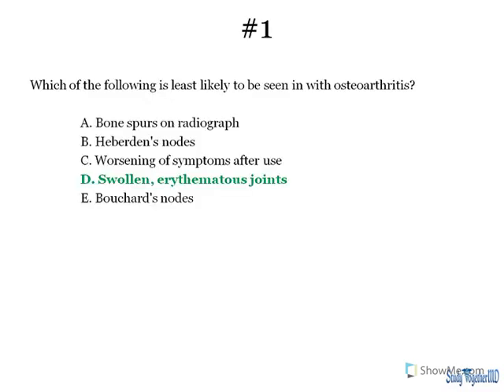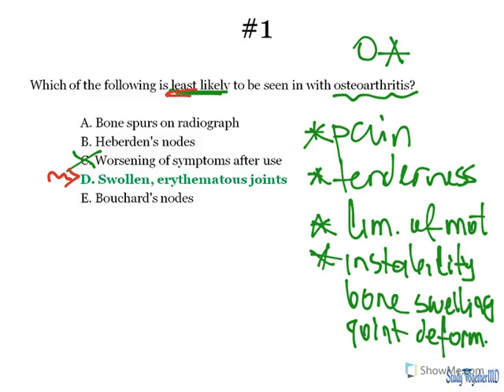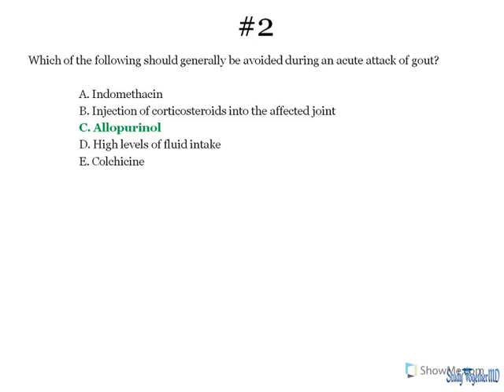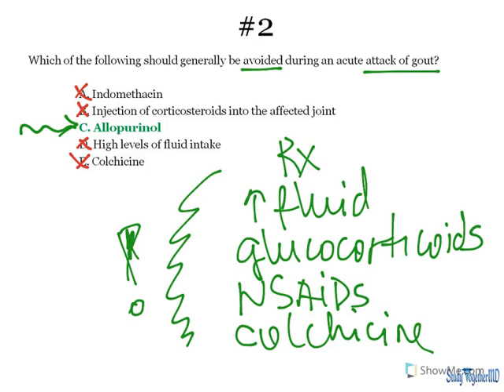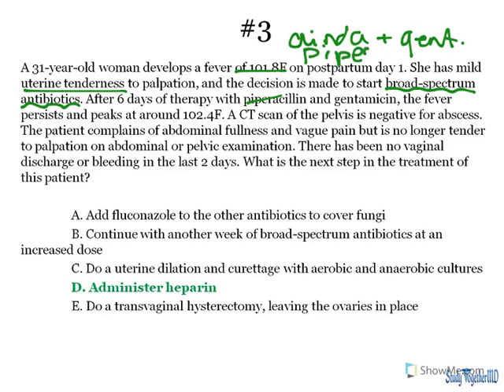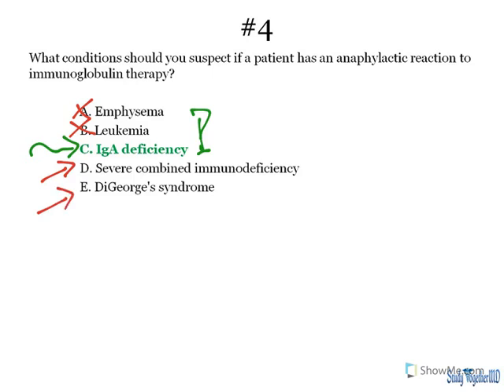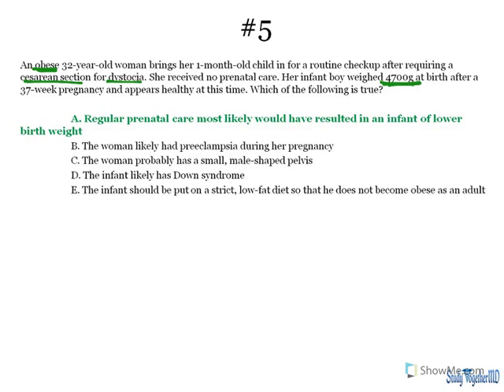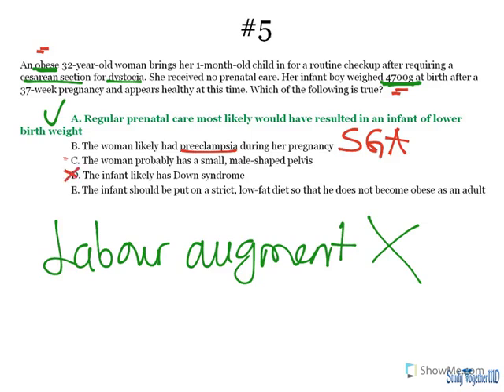StudyBuddy for your Medical Board Exams - Block3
Let's study together! I find it so much easier to discuss every single answer option (correct or incorrect) and make great summary tables that will help me review. We can do this together! Let me know your thoughts! Keep your comments positive!
Clinical cases:
Answers @1:49
Osteomyelitis @1:54
Acute gout @5:51
Postpartum pyrexia @8:23
IgA deficiency @10:53
Large for gestational age newborn @12:55
Study notes @15:53